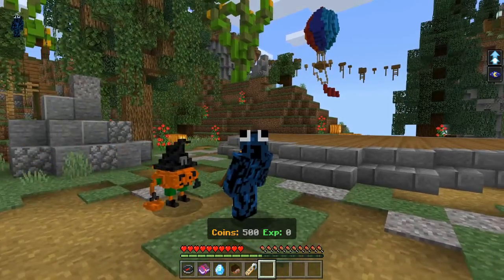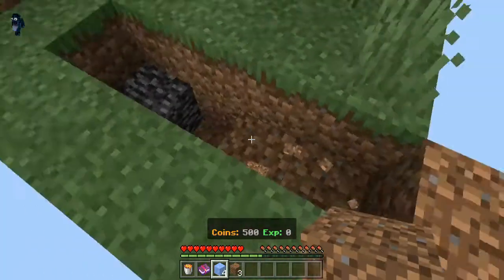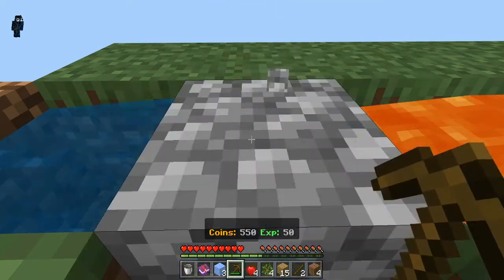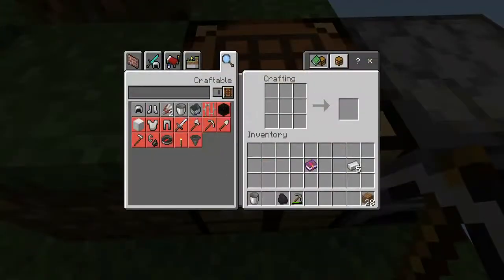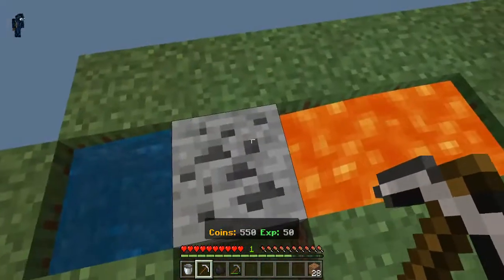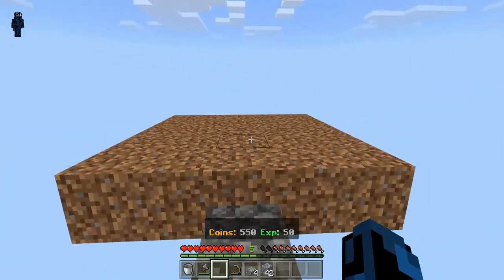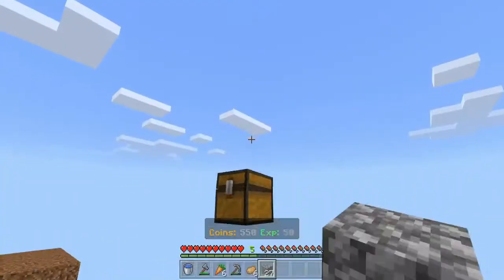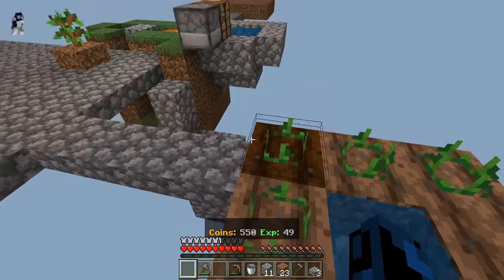Minecraft Skyblock: Episode 1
Minecraft Skyblock big fun
Recorded on the lifeboat server
Thanks Gladiator for giving me this idea!